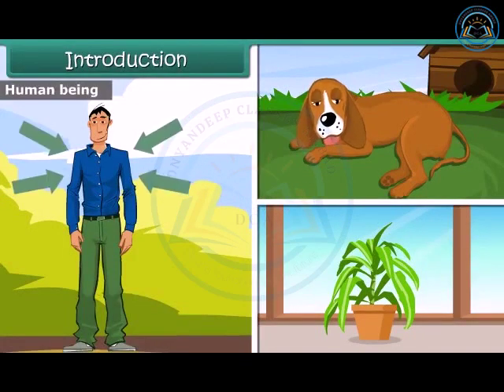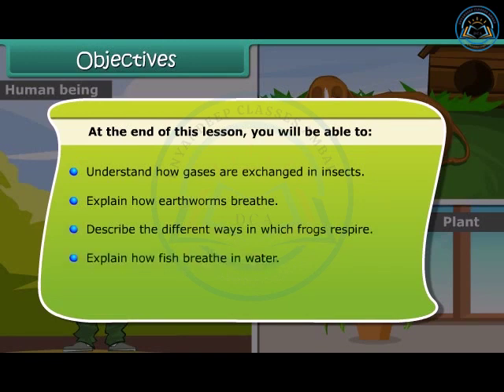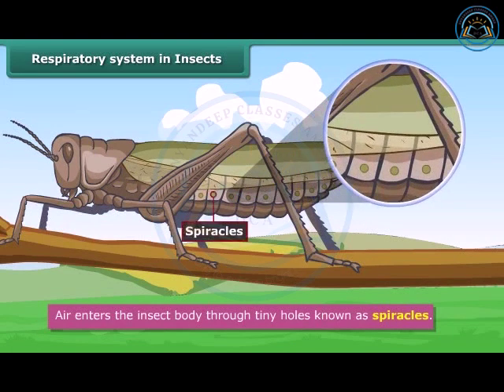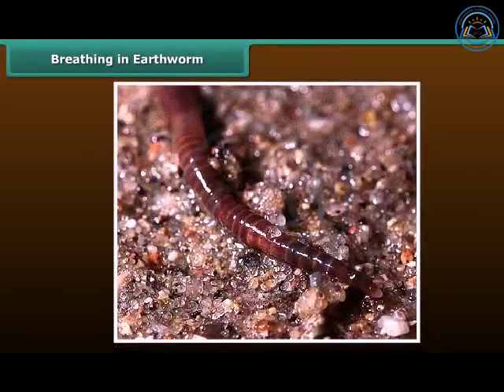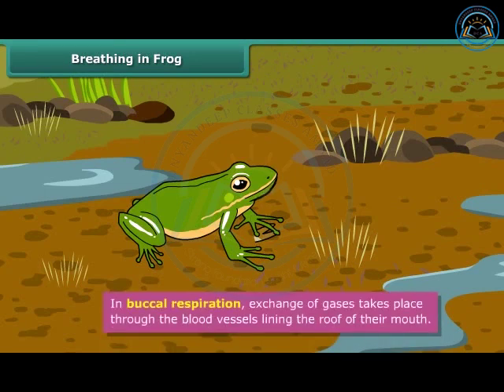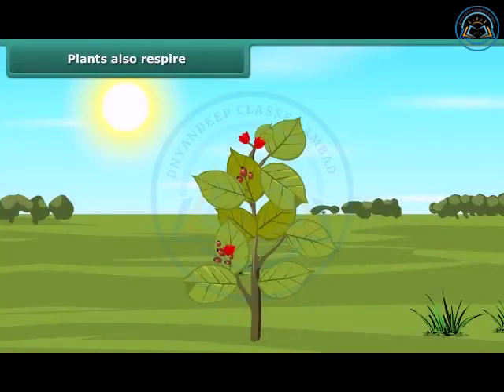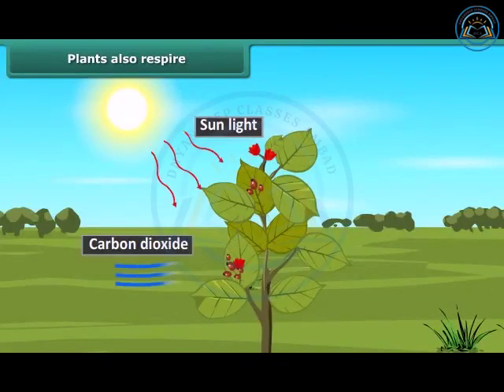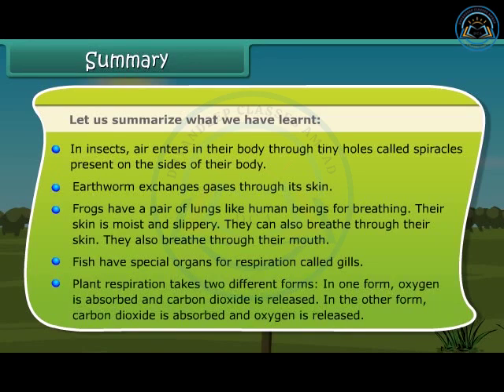Respiration in Organisms | Science class 7 chapter 10 | 7th science chapter 10 | part 1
Science class 7th chapter 10
chapter 1 class 7th science
7th science chapter 10
7th science
CBSE science class 7th
State board science class 10
Dnyandeep classes ambad
Amol Mangulkar sir
Mangulkar sir